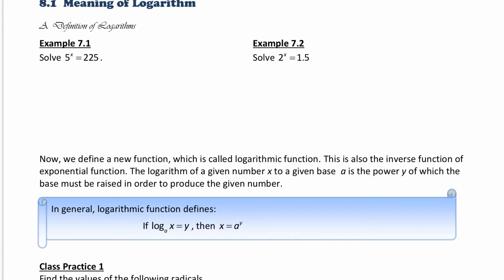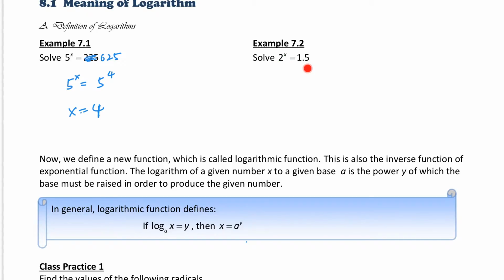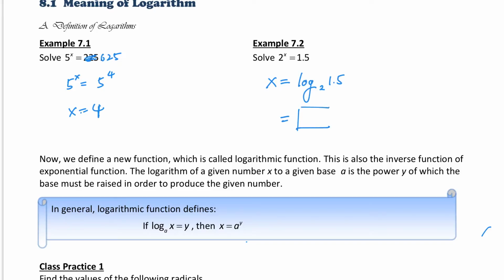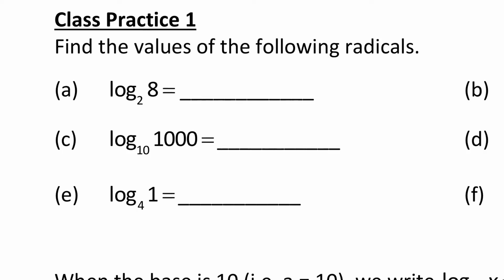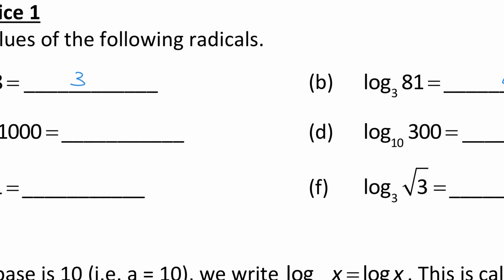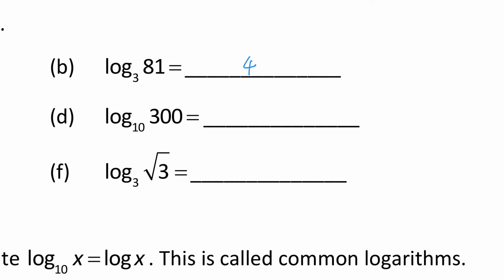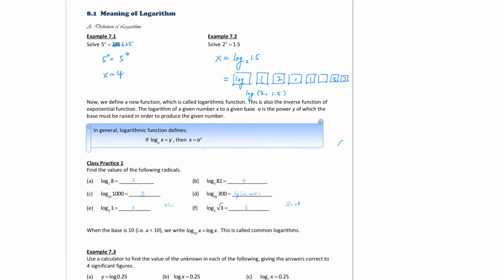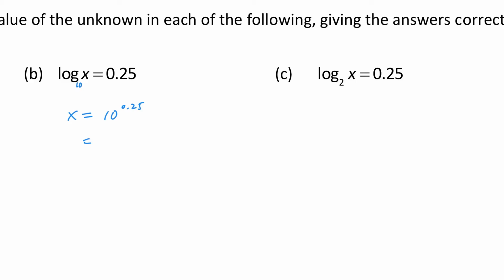Ch 7 Logarithmic function (Part 1)